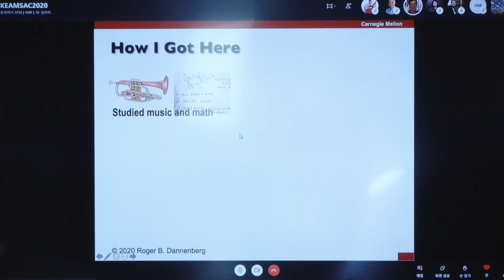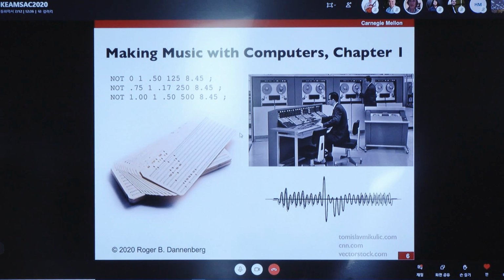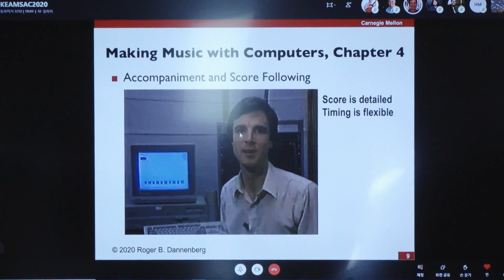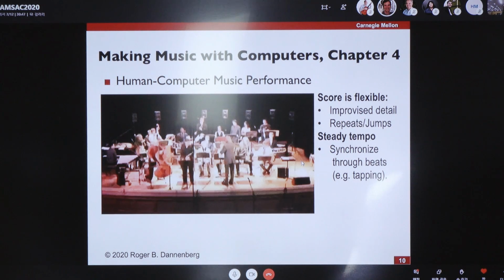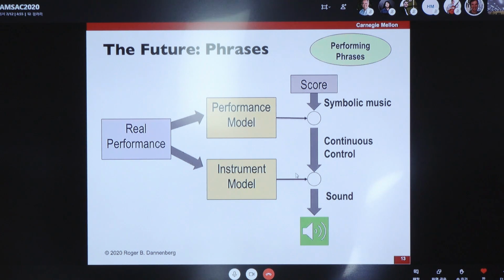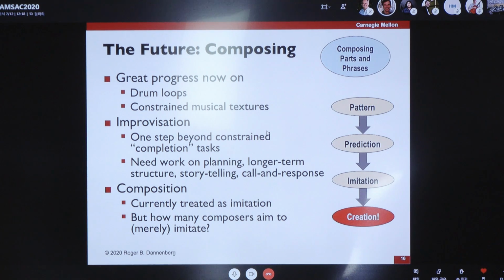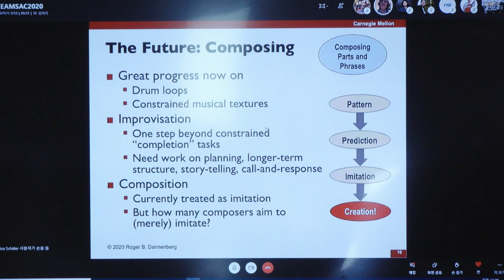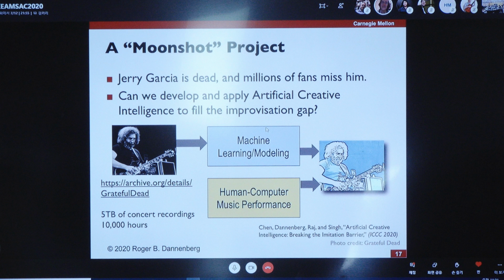[KEAMSAC 2020] Roger Dannenberg - Some Histories and Futures of Making Music with Computers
[Korean Electro-Acoustic Music Society's Annulal Conference 2020]
(한국전자음악협회 연례학술대회 2020)
Fri. Oct. 30 ~ 31 @ Conference Room (F8), Cosmos Music Corporation

Conference #1-1

Roger Dannenberg (로저 다넨베르그), Carnegie Mellon University
“Keynote Speech : Some Histories and Futures of Making Music with Computers (기조 연설 : 컴퓨터로 음악만들기의 어떤 역사와 미래)”